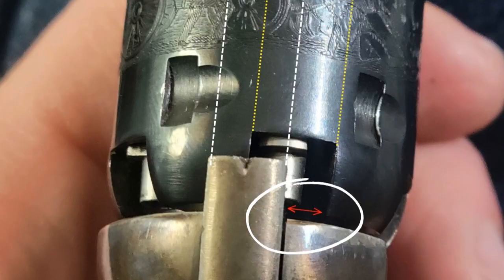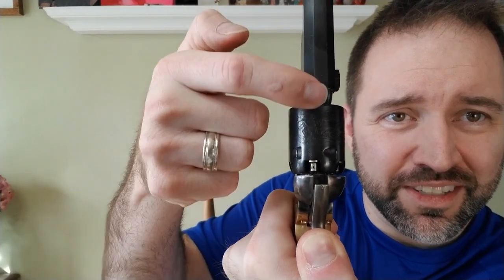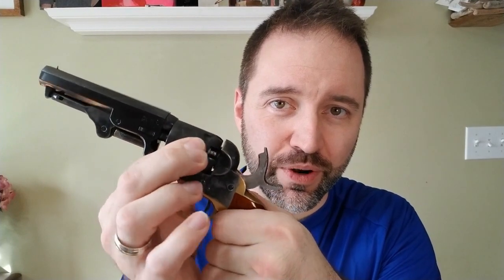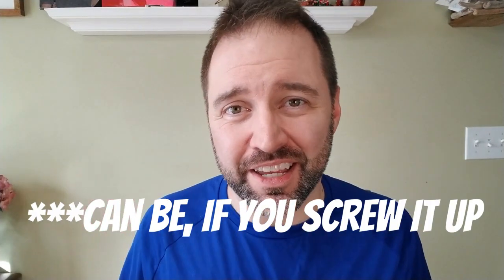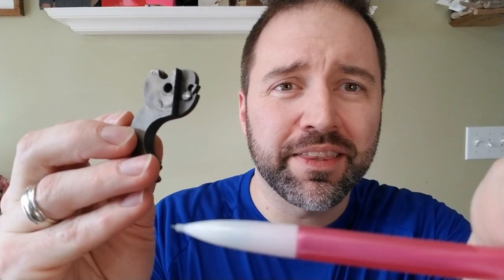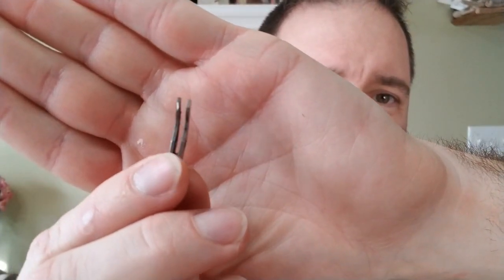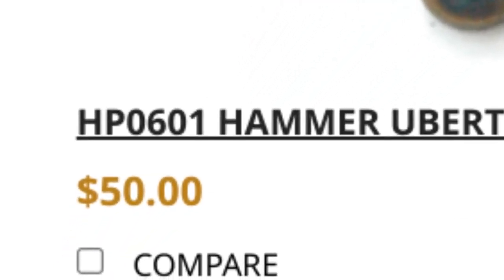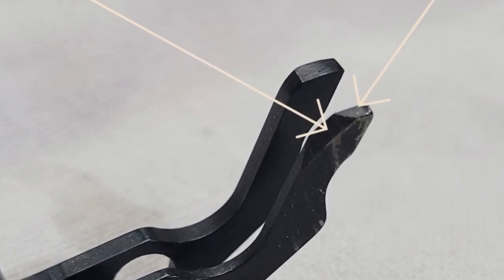Timing Issues in a Cap and Ball Revolver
The timing on a cap and ball revolver is how well the cylinder lines up with the barrel and locks into place after you've pulled the hammer back.  In order to function properly, one of the six (or 5, depending on your model) individual chambers within the cylinder must line up perfectly with the forcing cone on the barrel assembly.  The bolt must also spring up and lock into the cutouts along the side of the cylinder to lock it in place and keep it from spinning if you were to try to move it manually.

A cylinder that is not timed perfectly will likely not even fire as the hammer cannot fall onto a cap  of the cones in the cylinder.

If the cylinder always locks into place and the chamber to be discharged is perfectly in line with the forcing cone, then your revolver is perfectly timed.

If you pull the hammer back and need to help the cylinder finish its rotation in order to lock into place, then your revolver is under-traveling.

If you pull the hammer back and need to rotate the cylinder backwards in order to lock it into place, then your revolver is over-traveling.

How to Fix the Timing on a Black Powder Revolver

If you're experiencing under-travel, which is far less common, the best thing to do will be to buy a new cylinder bolt stop for your particular make and model.  If you have a Pietta, make sure you order a Pietta part.  If you have a Uberti, order a Uberti part.  The new one may or may not solve the problem immediately.  If you continue to experience problems, hopefully it'll be in the form of over-travel because you can fix over-travel by removing some metal, but you can't put metal back on to fix under-travel.

Now, if you're experiencing cylinder over-travel, you are going to need to address the cylinder bolt stop.

On the cylinder bolt stop, there is the blocky part that is piece (bolt) that gets pushed up and locks into the cutouts on the side of the cylinder to lock it into place.  There are also two "fingers" on the cylinder bolt stop which are there to ensure that the bolt depresses and pops up exactly when it should so that your cylinder timing is perfect every time.

One of these fingers rides alongside a cam on the base of the hammer.  The finger that presses against and rides that cam will slip off it at the last moment (when the hammer is fully pulled back) and when it does the bolt should spring up and lock perfectly into the cylinder.  Remember that as you're pulling the hammer back (especially quickly), the cylinder has momentum and is really only stopped because of a perfectly timed bolt that catches it at the exact correct time.

In order to fix over-travel, first take note of exactly how much it's over-traveling.  Take a photo with your phone for reference.

Next, you'll need to disassemble the revolver so that you can access the cylinder bolt stop.  Note the position it is in when it is in the revolver in order to carefully note which finger presses up against the hammer.  This is the only finger you'll be altering.  If you get confused later, it's the thinner and more flexible finger of the two.

Take careful note of all of the angles of that finger, as it is carefully designed to ride along the hammer's cam at certain angles and in a certain way.  Everything is mostly 90-degree oriented, but when you look carefully you'll see a 45-degree area.

You'll now need to take fine grit sandpaper and use some spray adhesive to attach it to a flat block.  A 2"x2" block is all you'll need.  You can use that same spray adhesive to put emery cloth on the reverse side if you'd like to ensure the best finish possible.

Now, carefully take that cylinder bolt stop and do 5-10 light strokes on the sandpaper for each of the two angles of that finger.  You're looking to remove just a little bit of metal at a time.  Remember, you can always remove more but you can't add it back!

When you've touched up all of the angles, go ahead and reassemble your revolver and retest.  Take note of how much that over-travel has diminished.  In my case, I had to disassemble and reassemble about 8 times until I got it right.  It was tedious, but worth it.

The more metal you remove, the more the over-travel will be reduced.  If you remove too much, then you'll start experiencing under-travel and you'll need to buy a new cylinder bolt stop and start over.  You need to be very careful and exact when doing this task!

When you think you've fixed the problem, I recommend pulling the hammer back quickly 100 times and checking the cylinder each time for proper lockup and alignment.  By using a fast hammer pull, you will expose any errors that might be covered up by a slow hammer pull.

If you get a perfect 100/100, then your problem is solved.

When your task is complete, you'll have revolvers like this which are perfectly aligned when the hammer is fully pulled back.